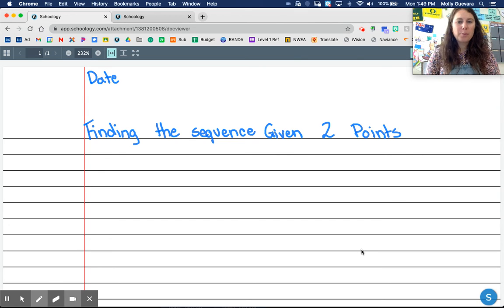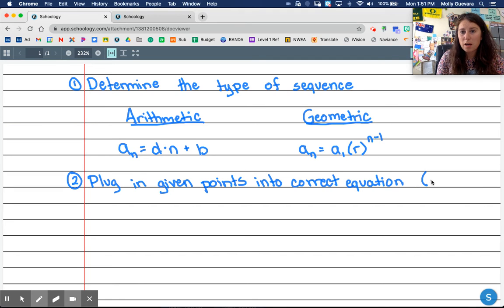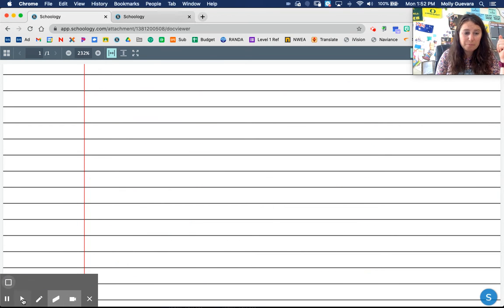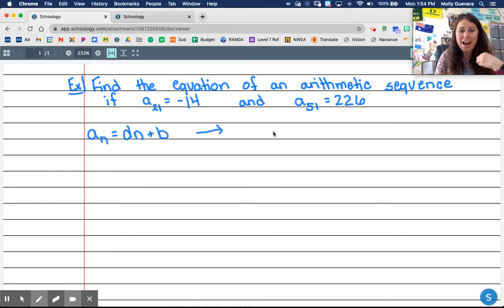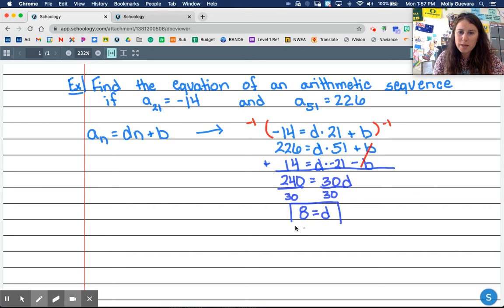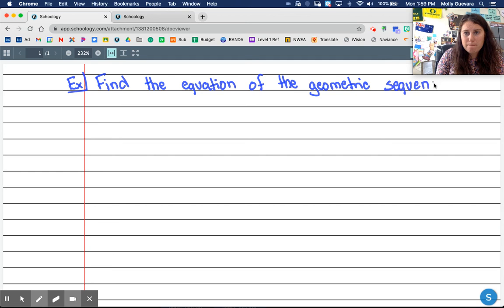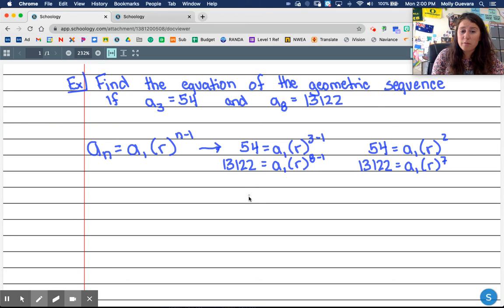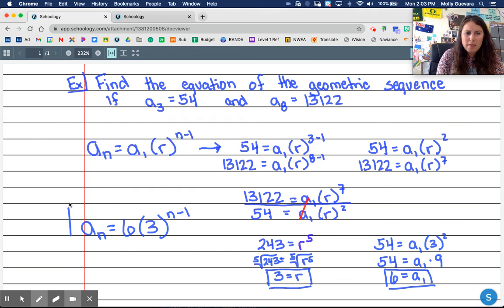Intermediate Algebra. Lesson: Writing the Sequence Given 2 Points